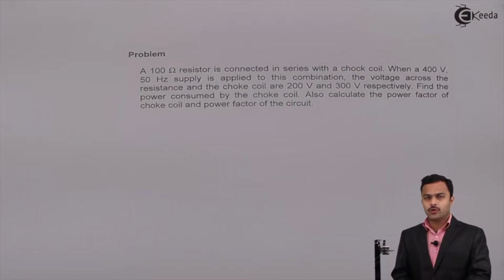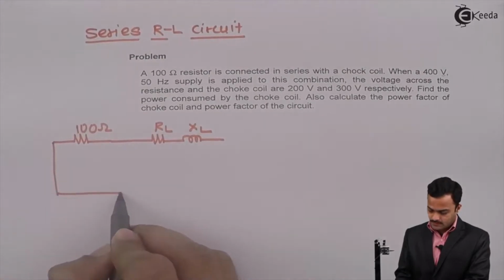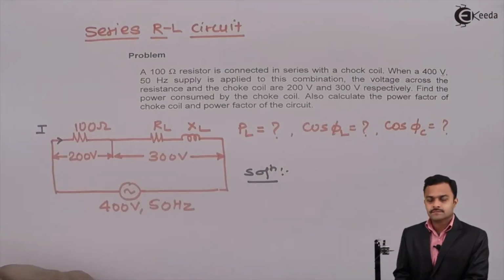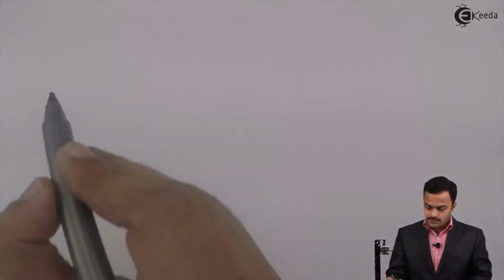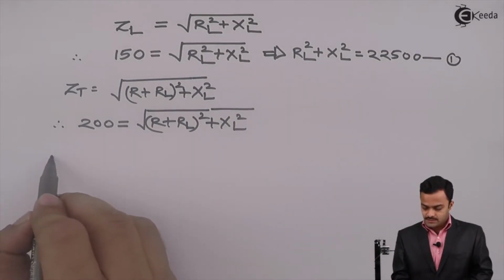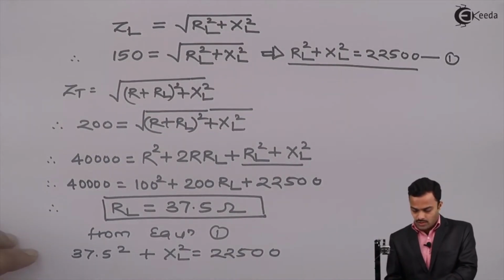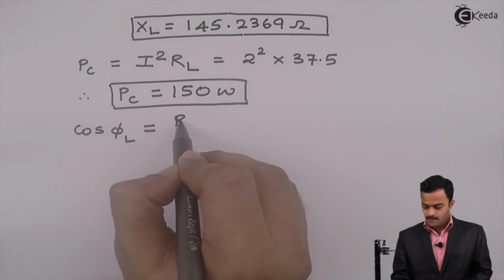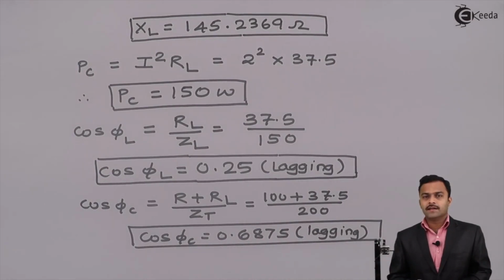Problem No. 4 on Series R-L Circuit - AC Circuits - Basic Electrical Engineering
Welcome to our instructional tutorial on solving Problem No. 4 on Series R-L Circuit in AC Circuits. Understanding the behavior of series R-L circuits under alternating current (AC) conditions is fundamental for electrical engineering students and enthusiasts alike.

In this video, we'll delve into Problem No. 4, a practical example designed to deepen your understanding of series R-L circuits in AC circuits. We'll cover